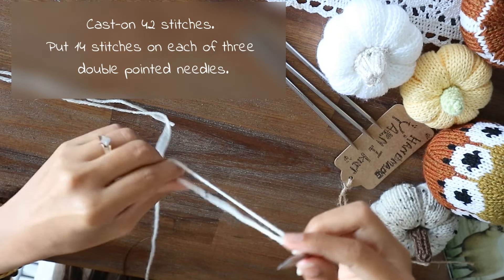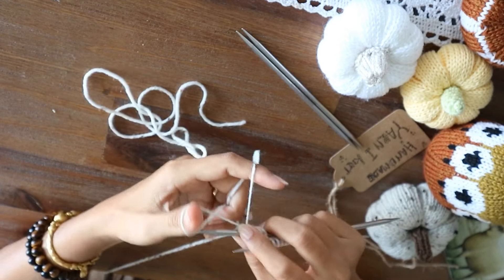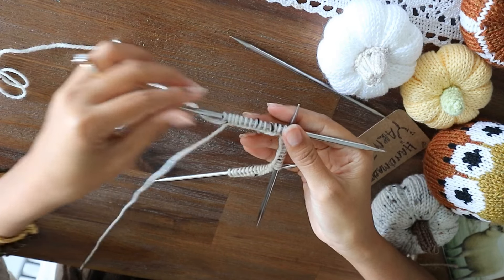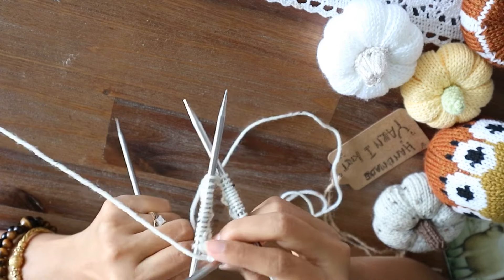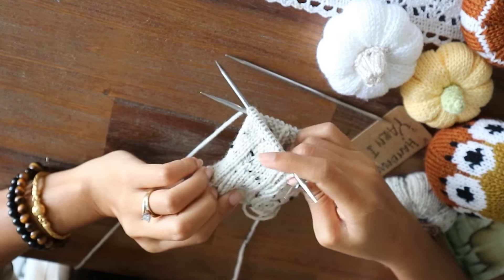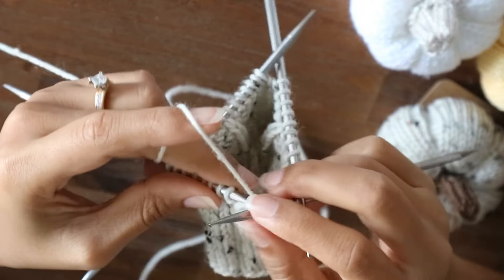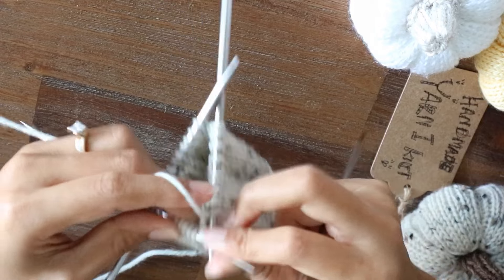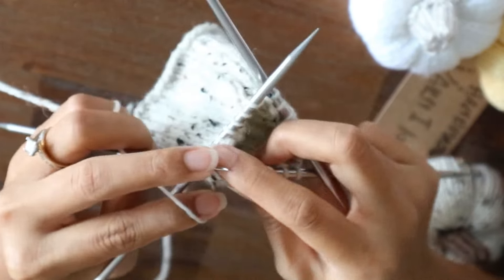How to knit a pumpkin - DPN Easy Intermediate Beginners Tutorial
I hope you are all doing well. Today I have a quick diy to share with you all... which is how to knit your very own pumpkin. Hope you all enjoy and happy knitting. 🧶

Materials:
 Dk weight yarn
Set of four 4.5 mm double pointed needle
Tapestry needle
Polyester
Stitch marker
Scissor

Instagram.com/_.thanicha._

Linker.ee/yarn.i.knit